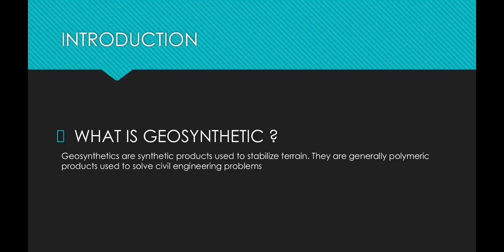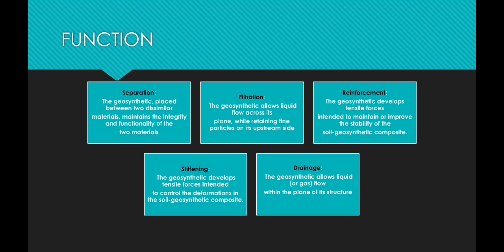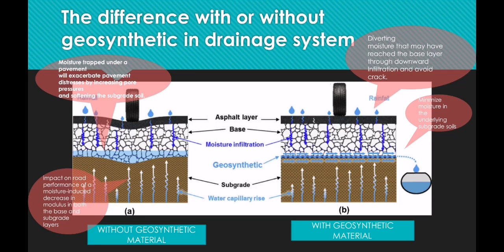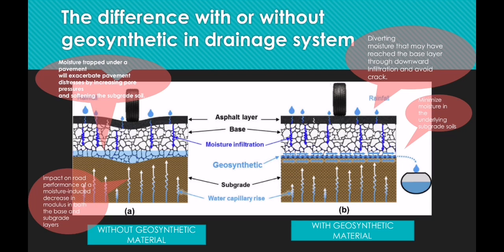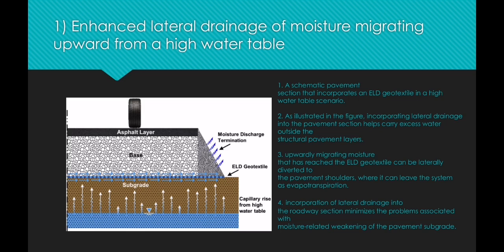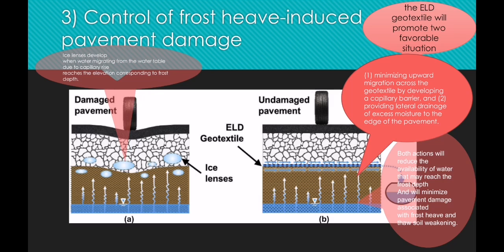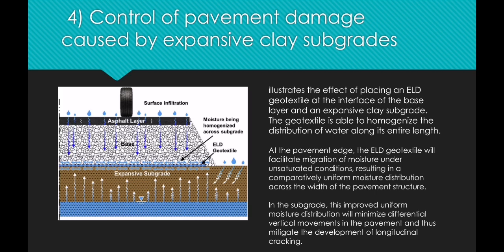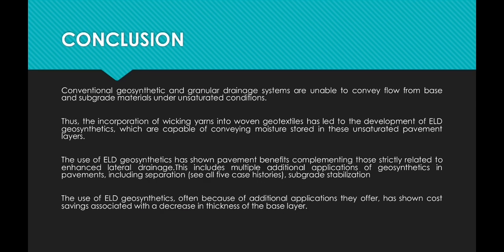GEOSYNTHETICS DESIGN (Enhanced Lateral Drainage)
2020 - Geosynthetics design S1